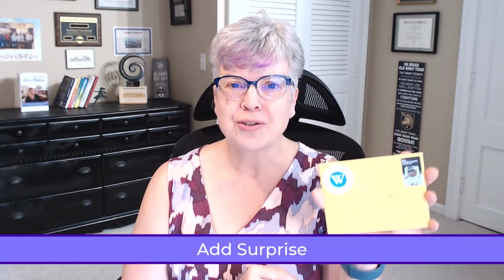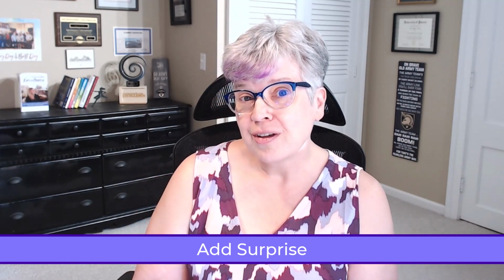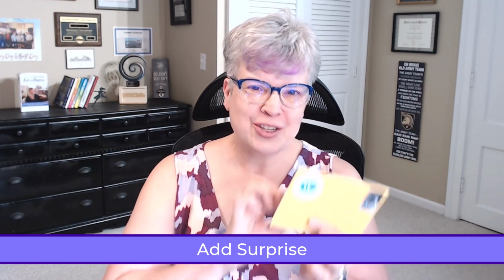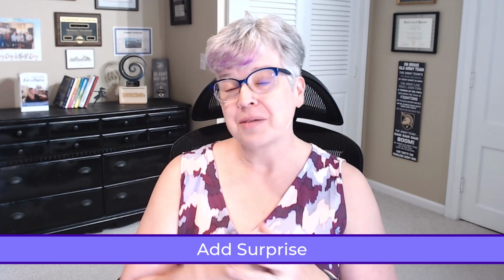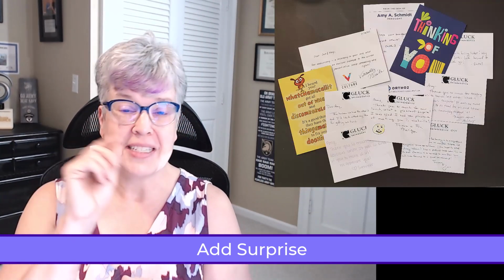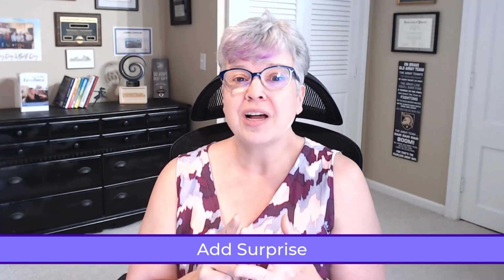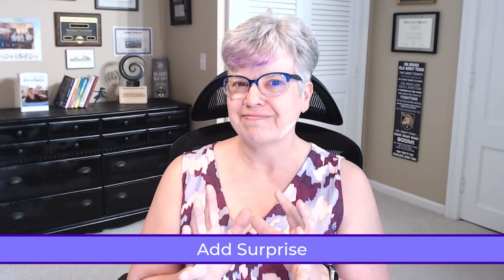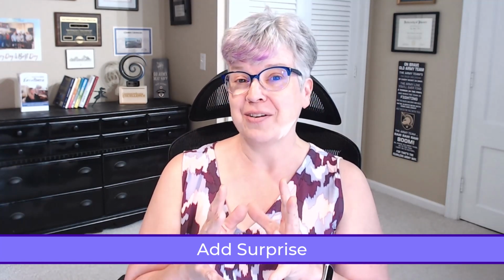How to Write a Note and Create a Memorable Moment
There is nothing quite like a handwritten note to make someone's day! This is a great way to make a positive memory and impression.

How do we incorporate this into our business so that it is easier to accomplish?
 - Have a place with supplies
 - Personalize it and make it sincere
 - Add a little surprise

Then...when writing as a business to a patient, keep in mind to:
 - Make it age-appropriate and clear
 - Remember to sign with both your name and the business name
 - Avoid a sales pitch